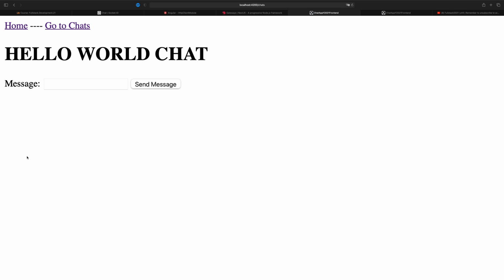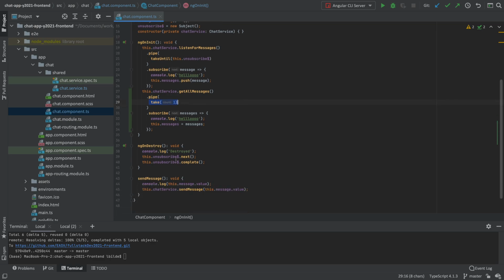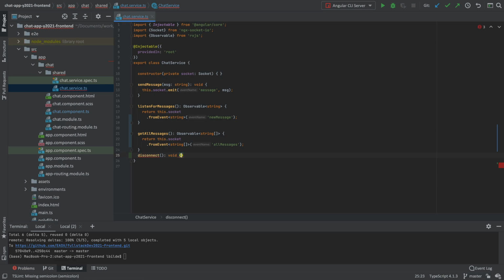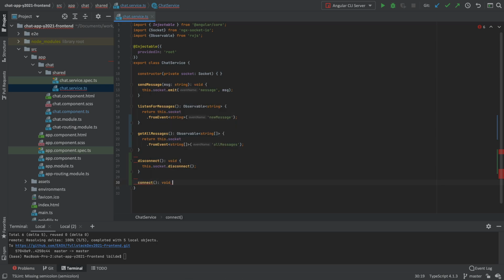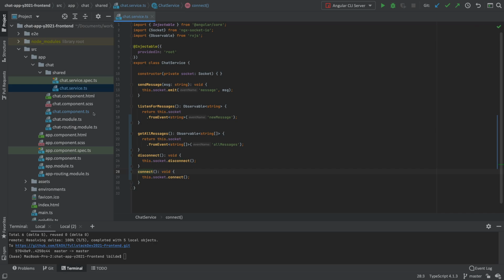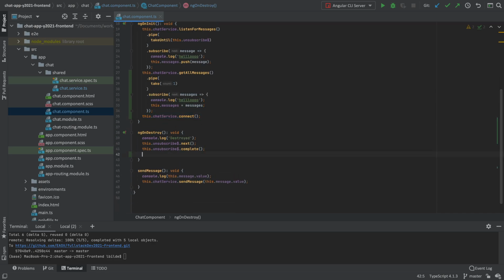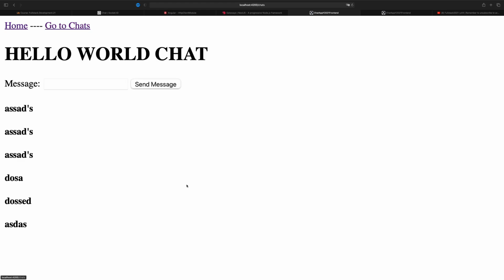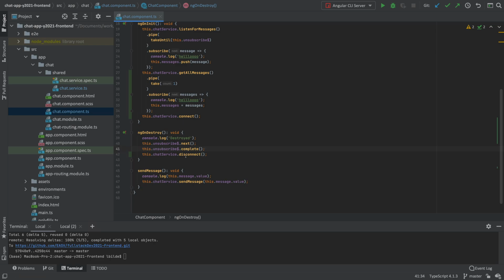Fullstack2021 | p17 | SocketIO connect and disconnect